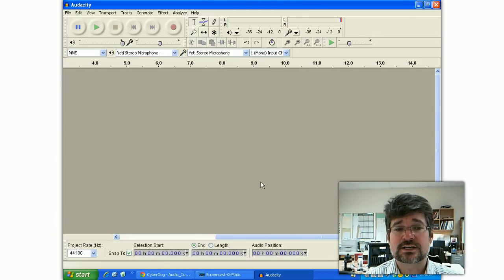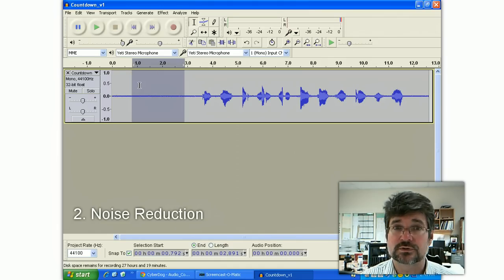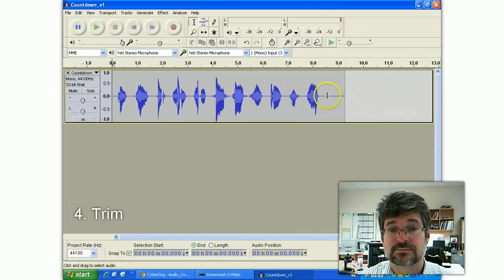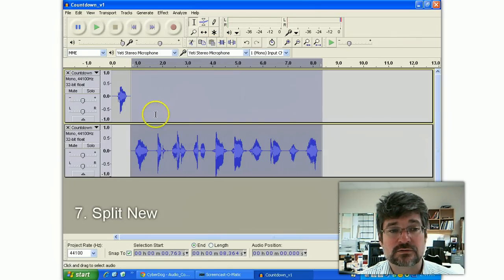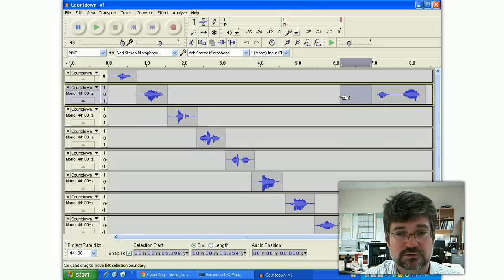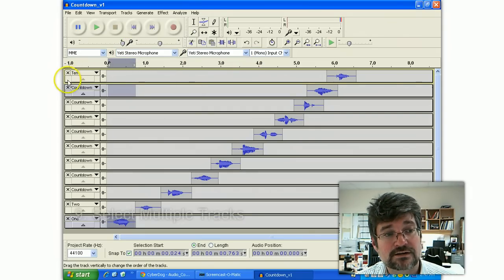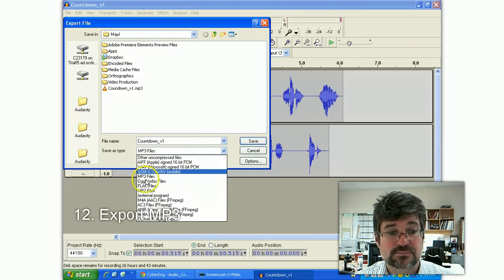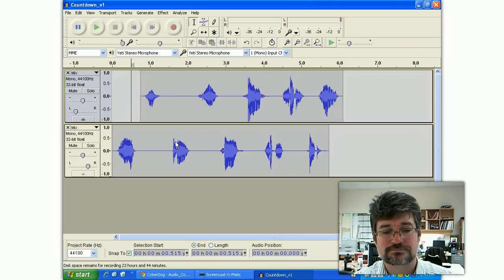Audacity Editing 101 - 12 tips in 10 minutes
12 Audacity Tips in 10 minutes - a tour of useful editing techniques used to complete the "countdown" exercise. A good tutorial for beginners wanting to learn the basics of audio editing.

UPDATE - Audacity v2.3 changes a few things.
- To select multiple tracks, use CTRL-CLICK instead of SHIFT-CLICK
- Try using NORMALIZE instead of AMPLIFY as an early step

Yep - this was made on Windows XP

Stephen Beale:
Click links on timings to skip video directly to that part:

1. 0:47 Import Audio (to get the audio into your project)
2.  1:03 Noise Removal (remove unwanted background or white noise)
3.  2:18 Amplify (increase volume)
4.  2:43 Trimming (cutting unwanted parts
5.  2:57 Split clip (to be able to move sections around)
6.  3:33 Time shift (CTRL+ALT+i - move sound around - not copy/paste!)
7.  3:55 Split new (CTRL+ALT+i [??] - adds audio to new track)
 (Not numbered?) 4:45 Resize window (Ctrl+F OR Ctrl+Shift+F)
8.  5:47 Name tracks
9. 7:00 Select Multiple Tracks - Shift and click on relevant tracks
10. 7:45 Mix down (mix tracks together)
11. 8:03 Pan tracks (left right audio speaker output)
12. 8:19 Export as MP3